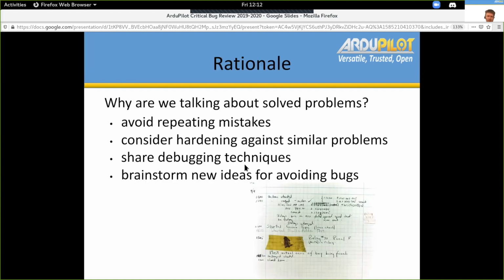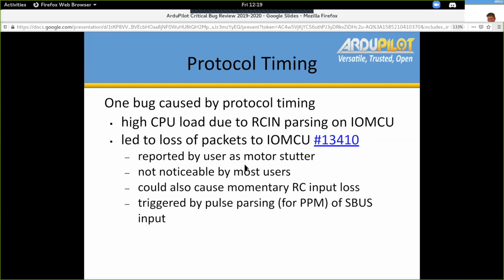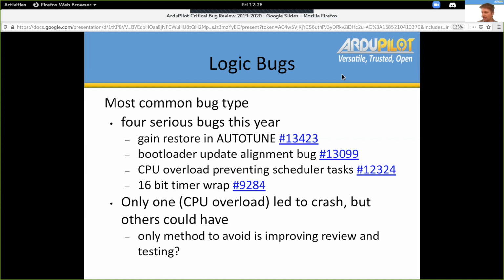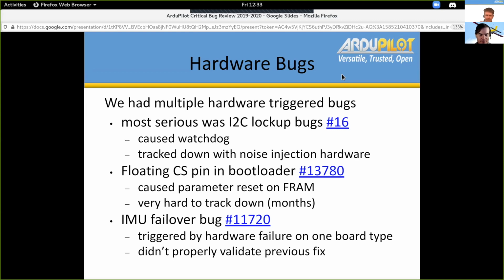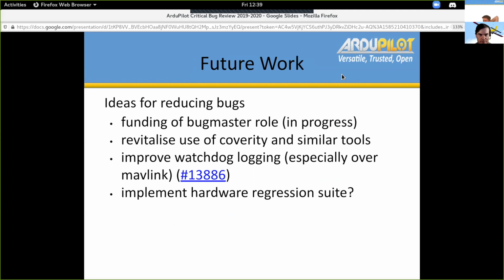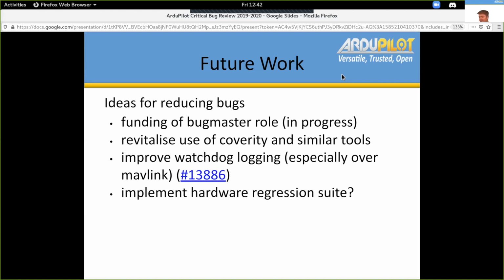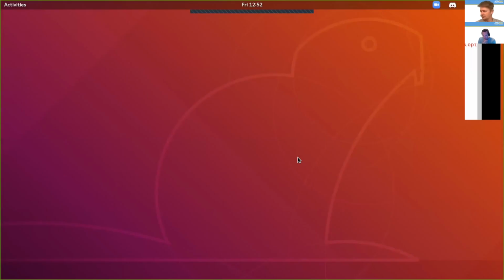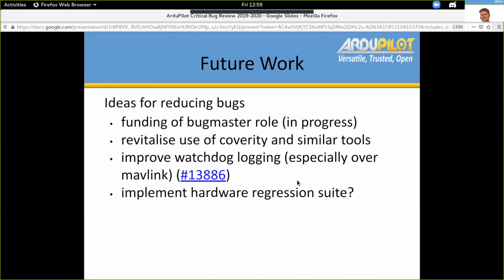Critical bugs review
The presentations from the ArduPilot 2020 unConference
All talks were virtual due to the worldwide health restrictions